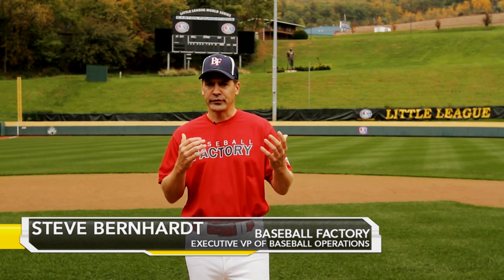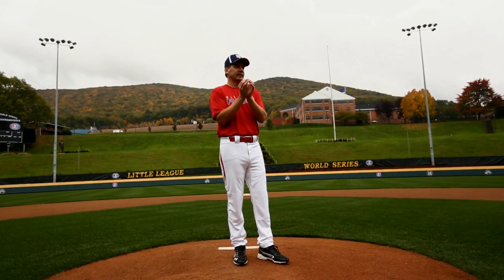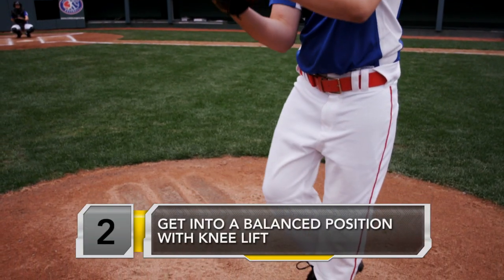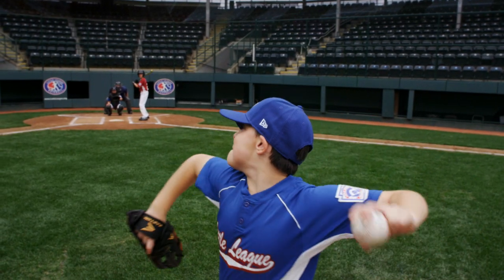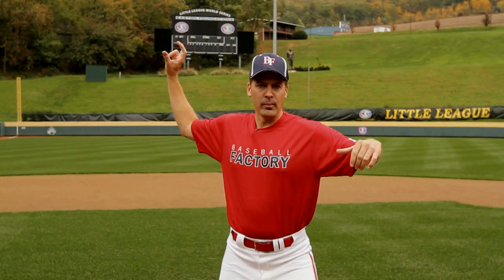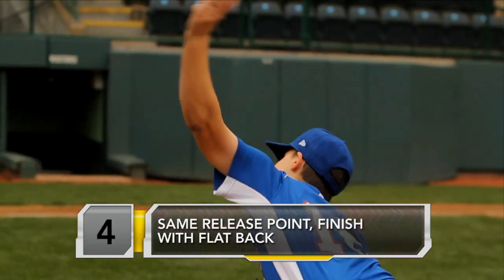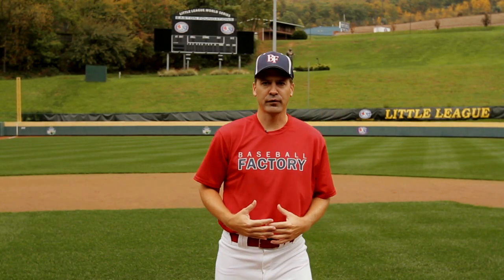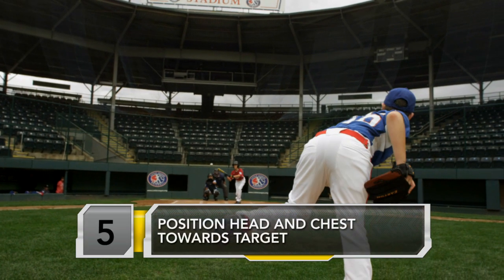Little League Majors: Pitching Mechanics 101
When working with Majors level pitchers, focus on 3 things: balance, power and the finish.